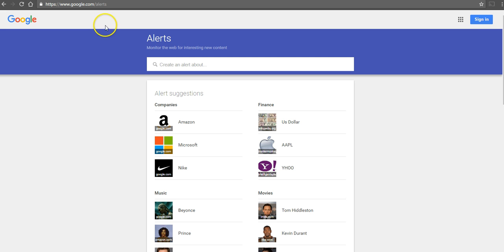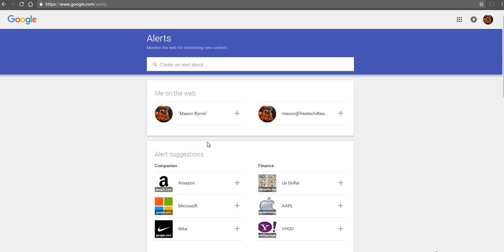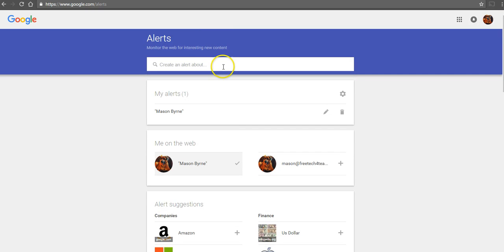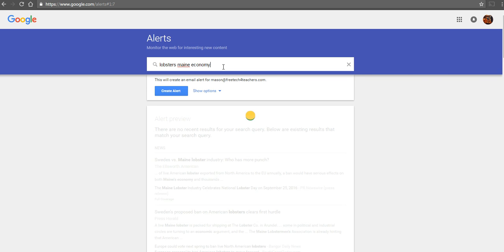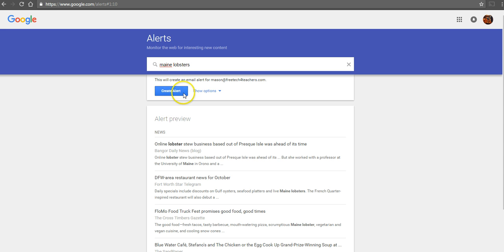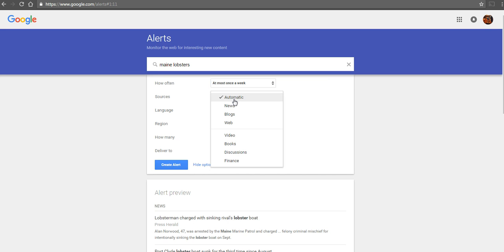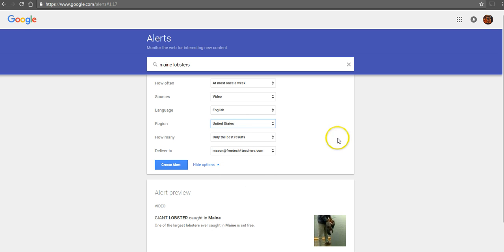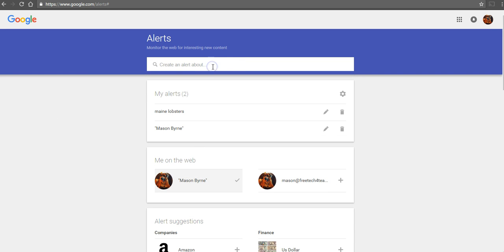How to Create Google Alerts